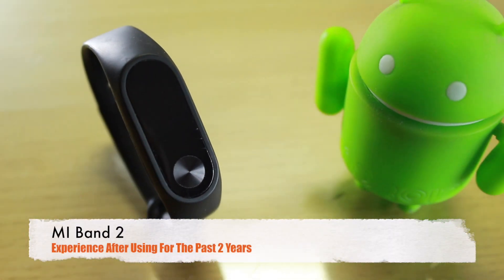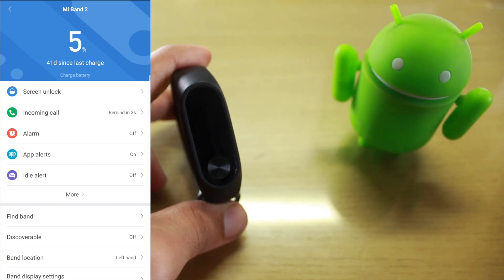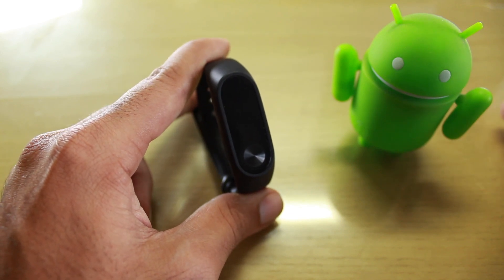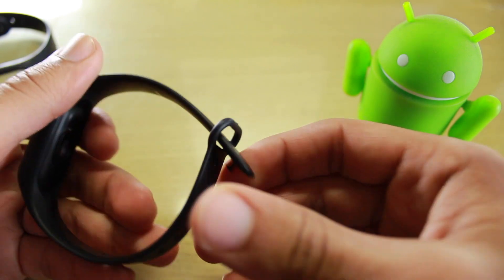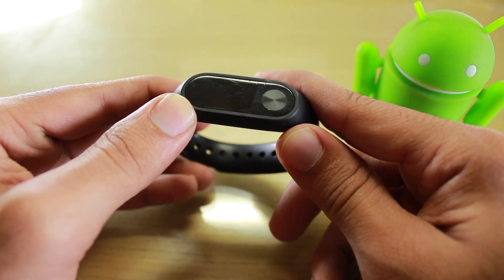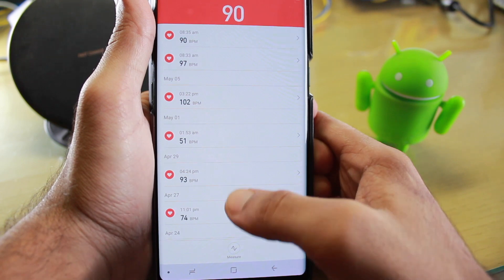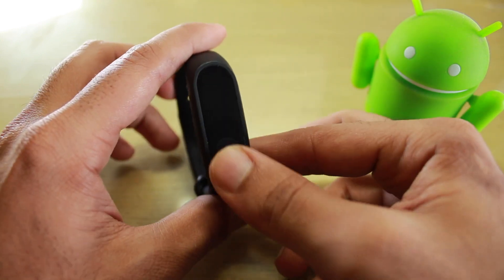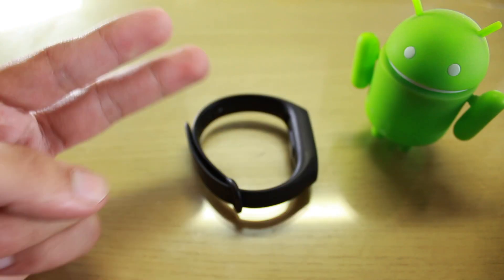MI Band 2 Experience After Using It For 2 Years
Currently using the mi band 2 for the past 2 years and here in this video i will be sharing my experience on what are the things i noticed/faced while using it.